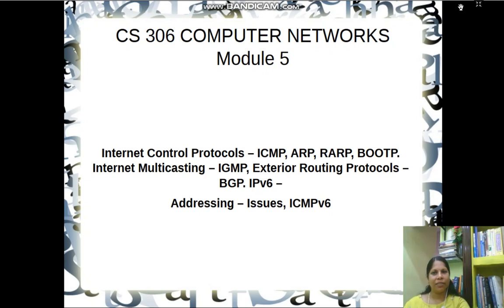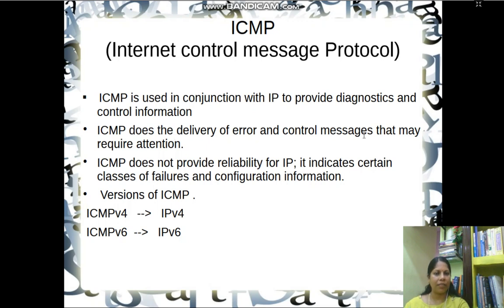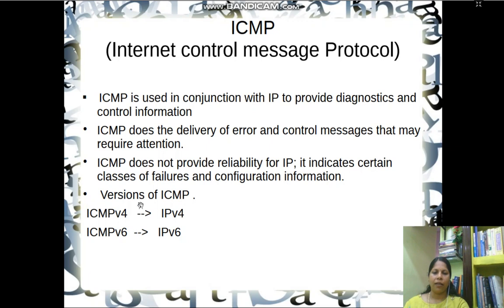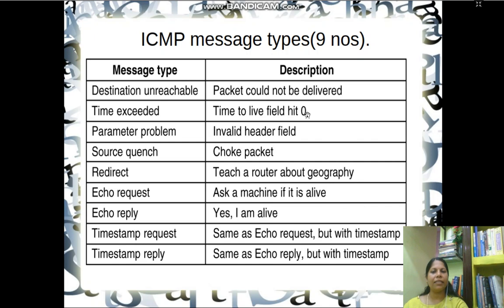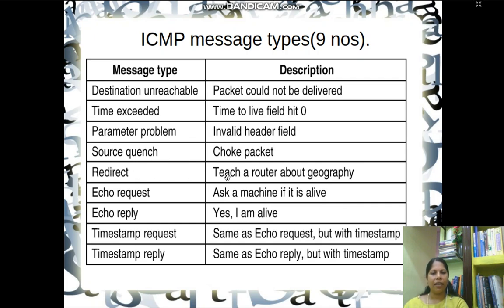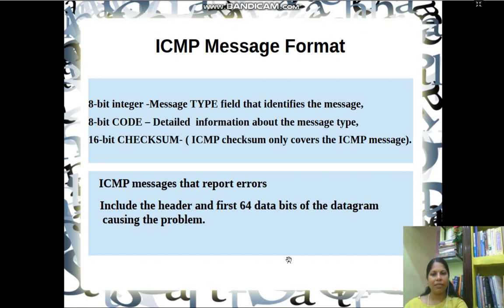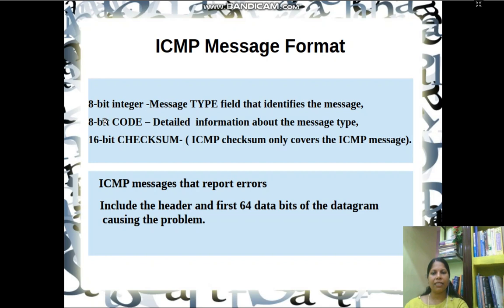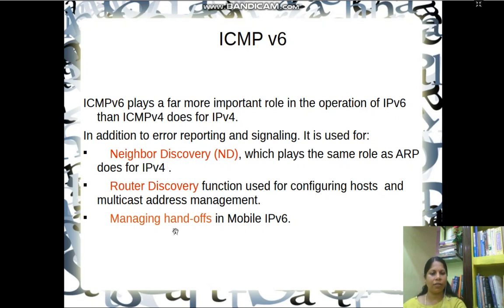CS 306 Computer Networks Module 5 -Part 1/4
Network layer protocols, ICMP protocol